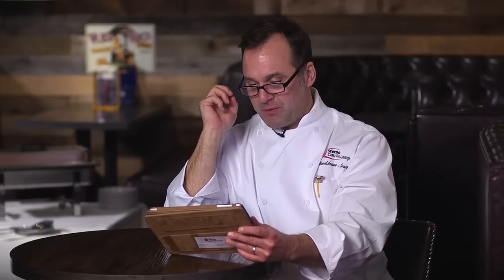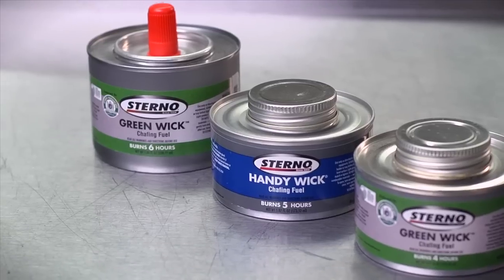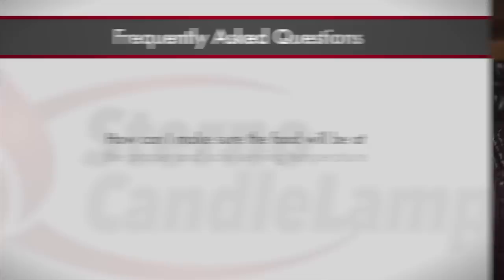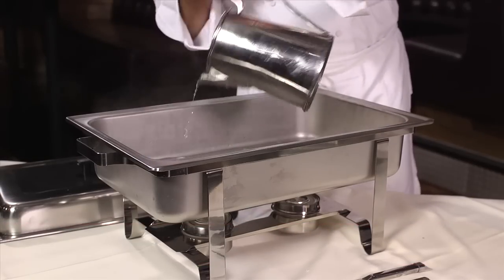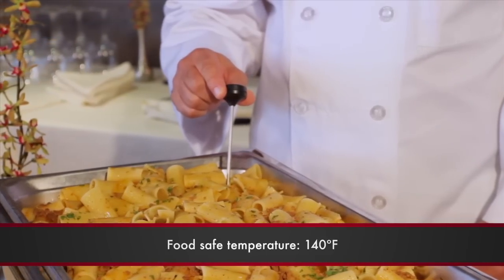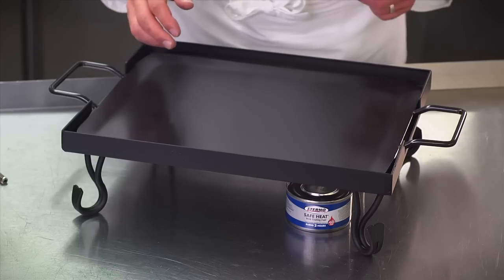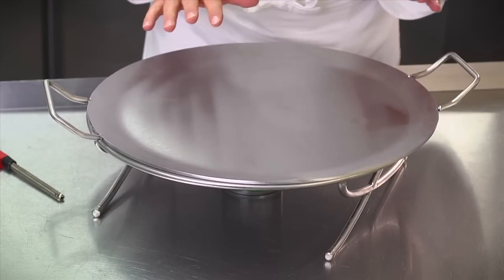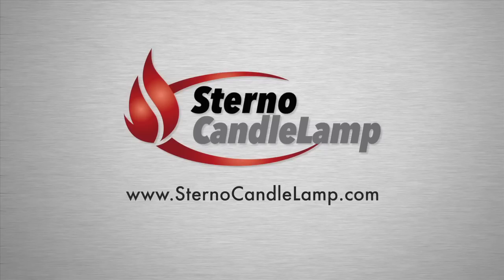Sterno Chafing Fuel FAQs Part 1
Ever wonder what's the best fuel to use for your event? Or how to use chafing fuel with a non-traditional chafing device? In this first volume of FAQs uncovered, Chef Thad breaks down the answers to common questions about chafing fuels, serving temperatures, and different styles of serving dishes.